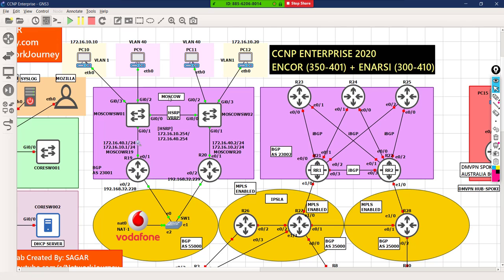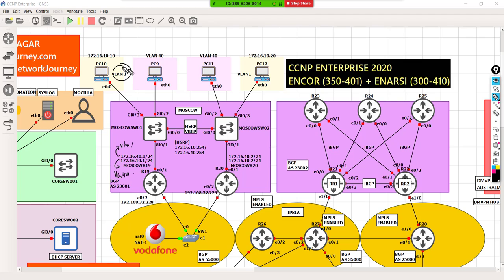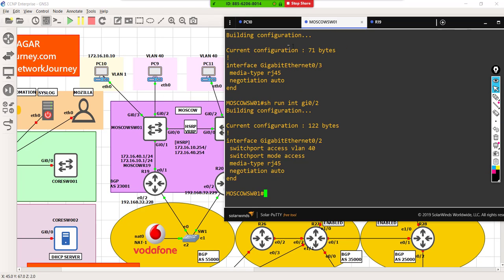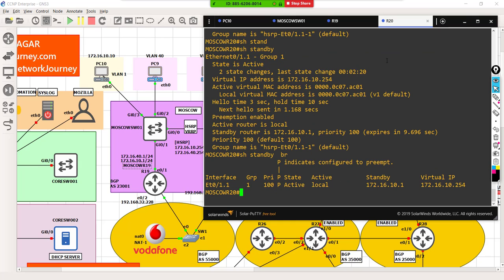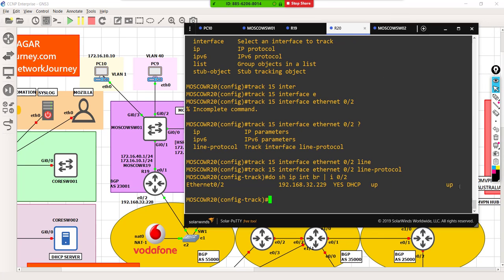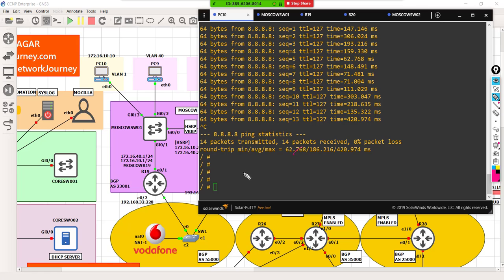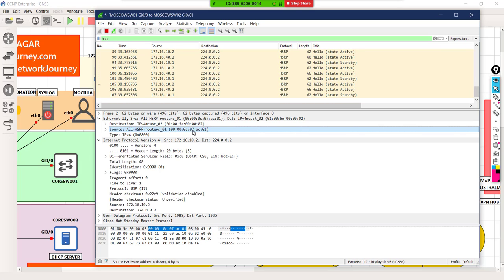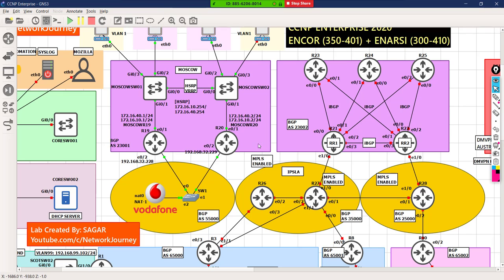CCNP_Class_11 | CISCO Enterprise || HSRPv1 Part-B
Today in Class we discussed about:
- HSRPv1 Part-B Lab
===Read more
For registration in Online CCNP Enterprise batch,
* Course Name: CCNP Enterprise 2020
*Timings: 10:30 PM IST (Indian Standard Time)
* Time Classes: Monday to Friday
* Mode: Online / Zoom Language: English
* Material: All training Material will be provided in .PDF, CLI Commands, Study Material
* Labs: 24×7 Home Lab Setup Provided with 100+ Workbook for self practicing
* Recording: Recorded videos provided after the class
* Free Classes: Attend first 2 Free Class and then pay if you like to continue